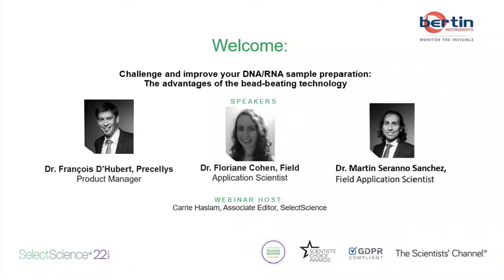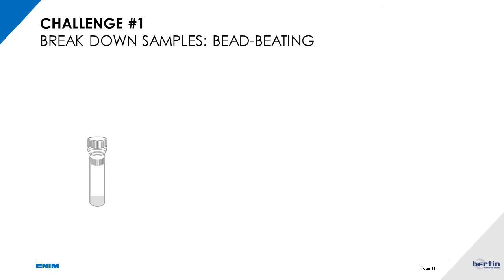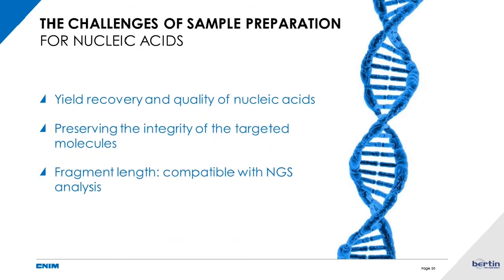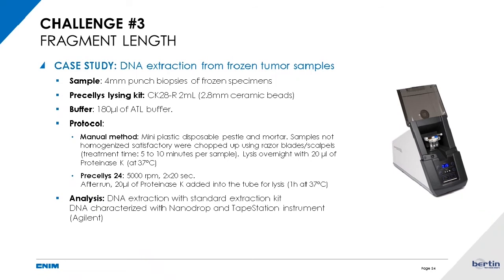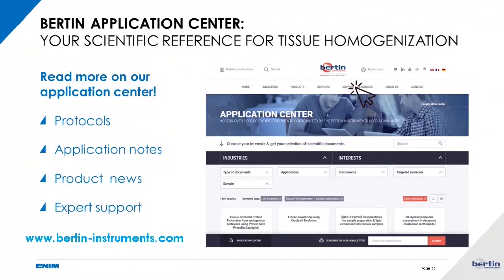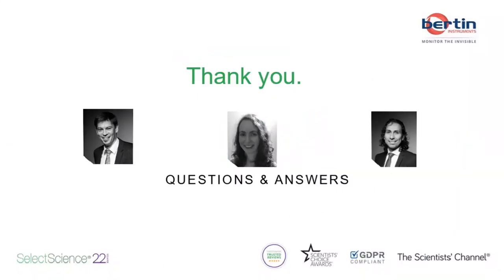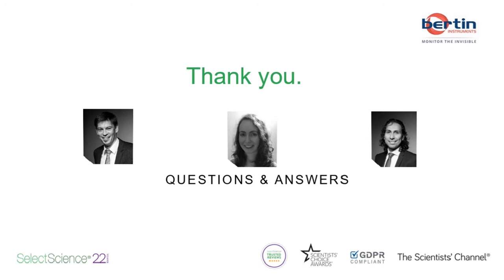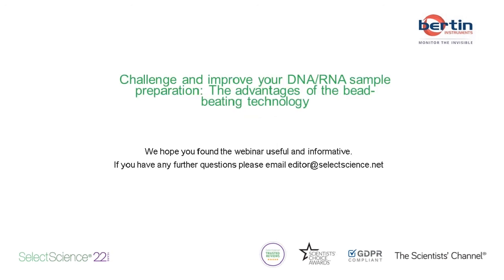Challenge & improve your DNA/RNA Sample preparation: The advantages of bead-beating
Learning outcomes of this webinar:
• Sample homogenization protocol key points
• How to obtain high-quality nucleic acids
• Advantages of 3D-bead-beating technology
• How to protect RNA samples from denaturation